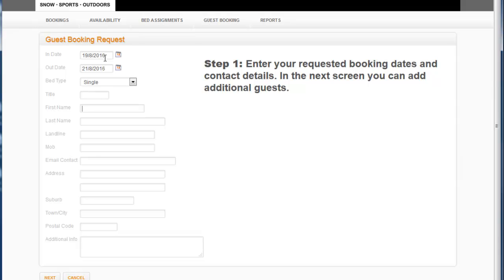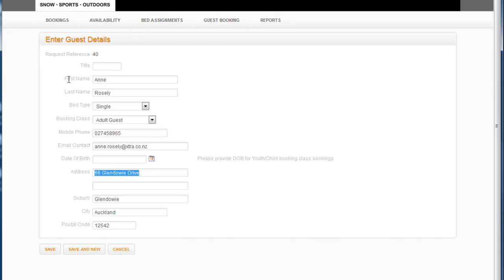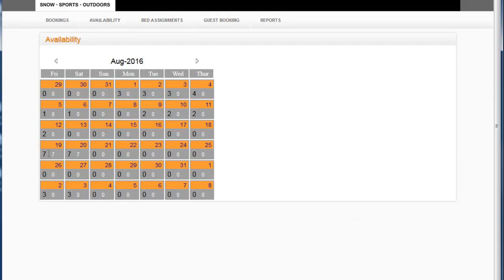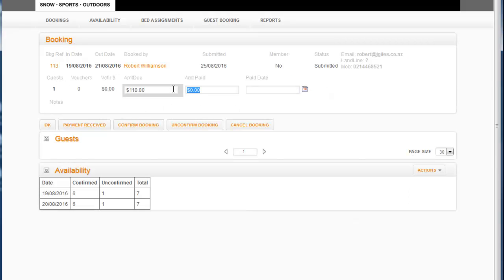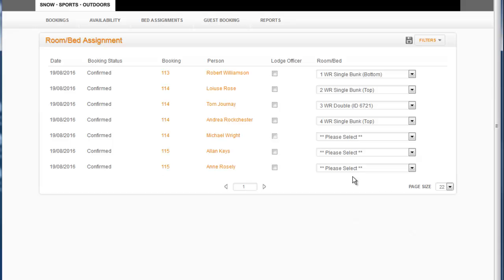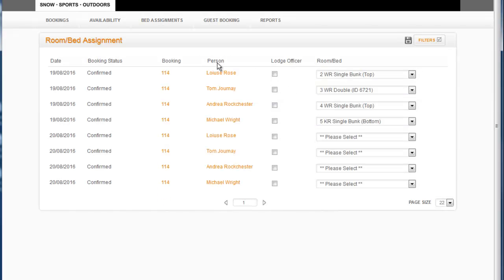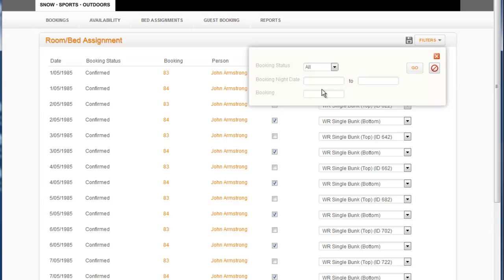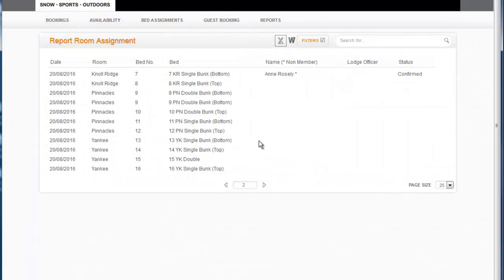Booking Officer Part Two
Part 2 Booking Officer